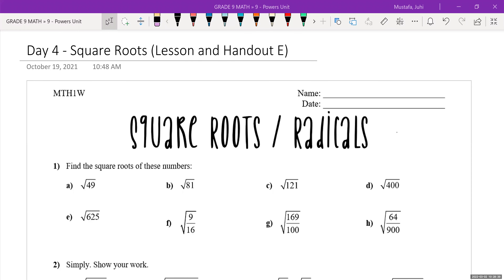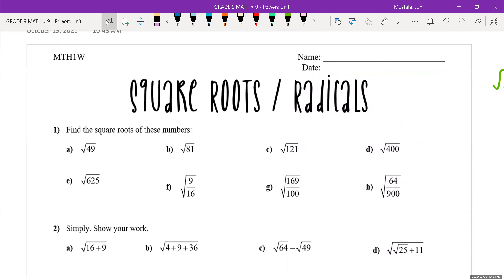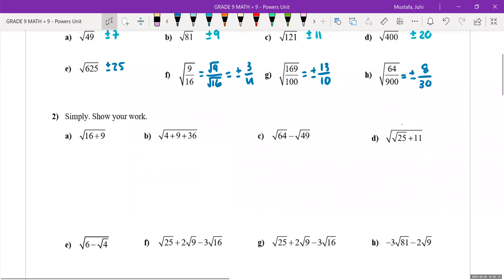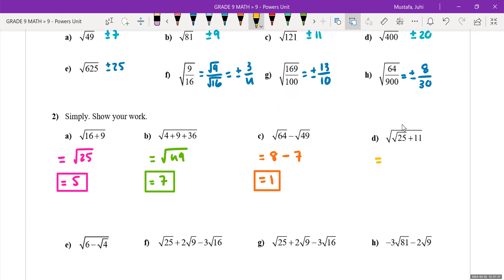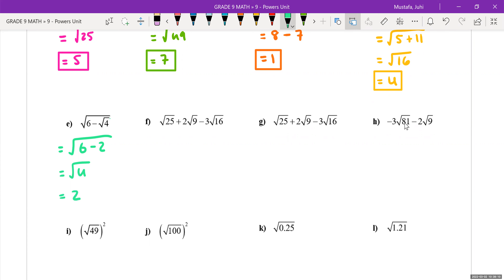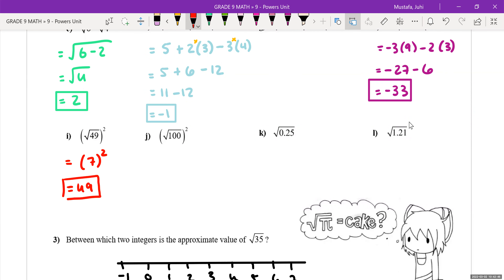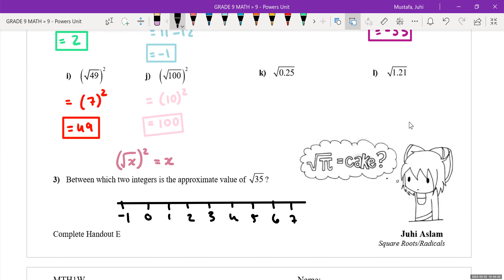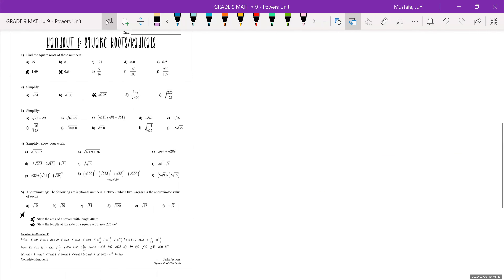4) Square Roots | MTH1W | Powers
Ontario Math Curriculum (MTH1W)
Square Roots